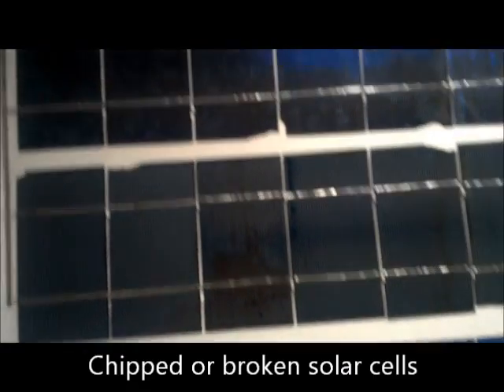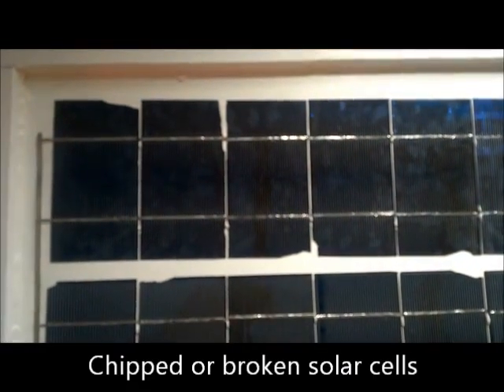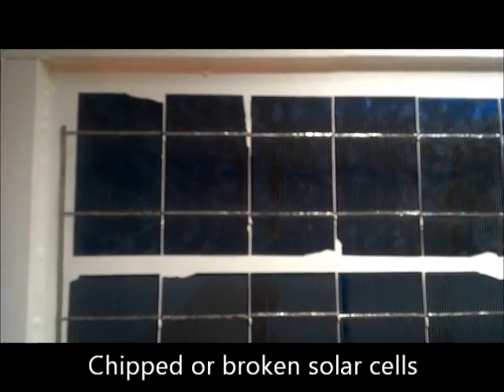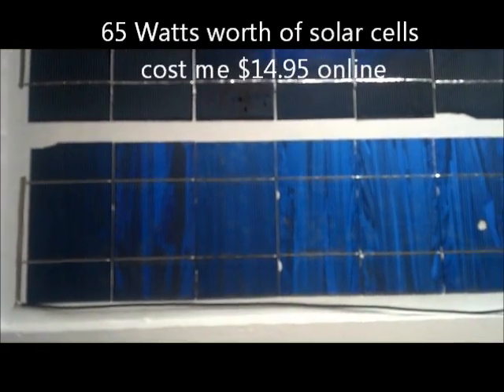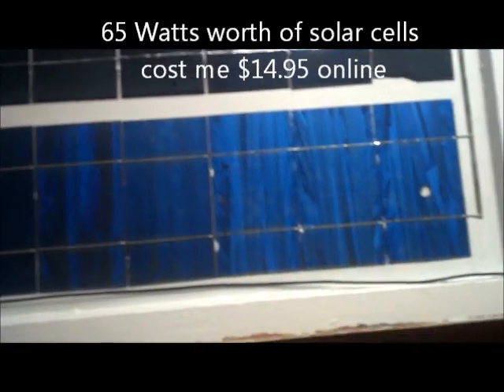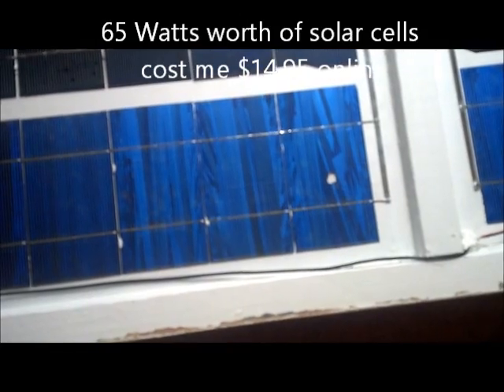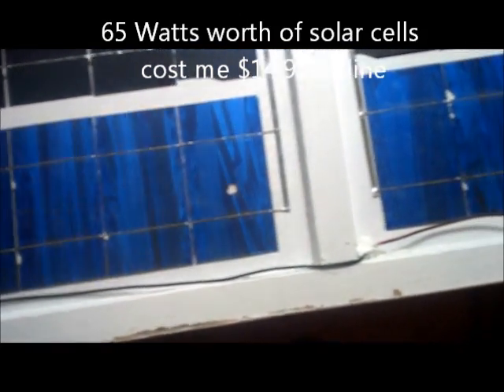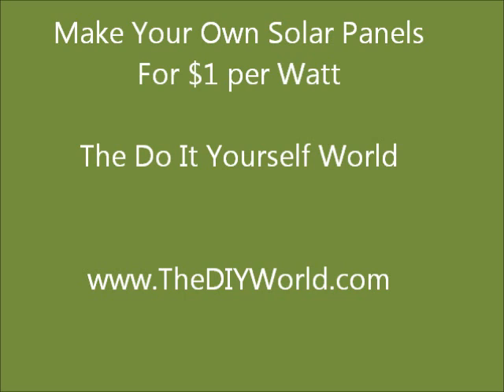Chipped Broken Solar Cells Make Cheap Solar Panels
B grade chipped or broken solar cells work just as well as whole ones. You may loose a few watts overall, but they work and they are cheap.

I got 600 watts worth of broken cells for $50 online in an auction. They are all half cells, but work fine. Just tape them together and make your solar panels. My 65 watt panel shown here cost $14.95 for the cells.

The plexiglas for the cover is the most expensive part of the solar panels, at about $22 for a 2x4 sheet.

Make your own cheap solar panels.